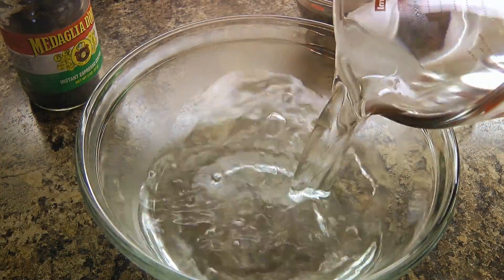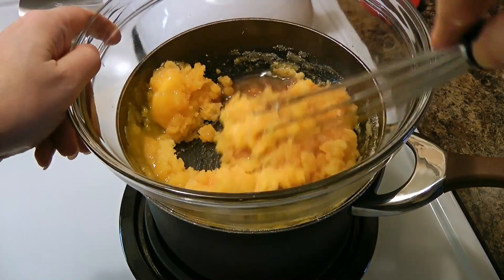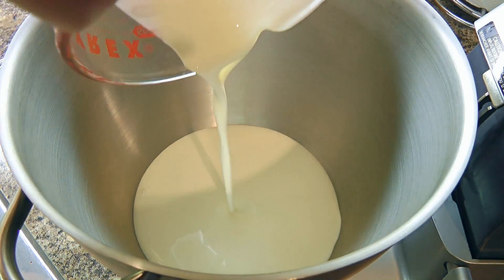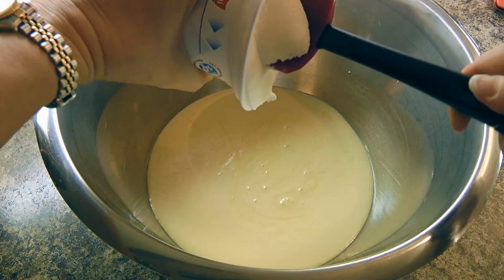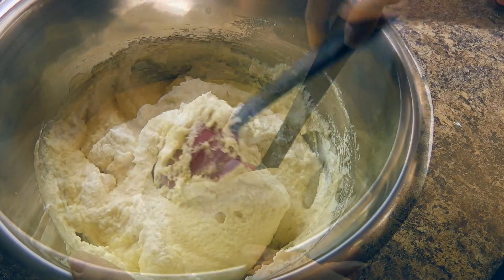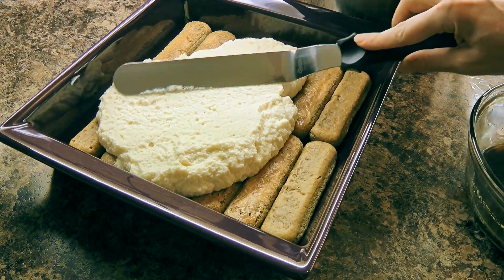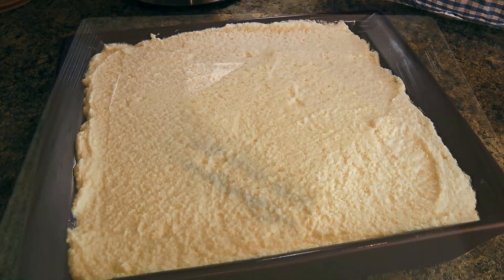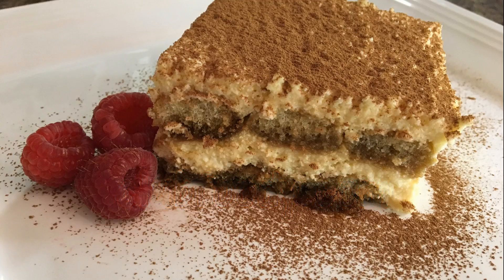Tiramisu Recipe • A Classic Italian Dessert! - Episode #115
Bonjour my friends! In this episode I'll show you how to make my Tiramisu recipe.

for ingredient amounts, directions and much more!